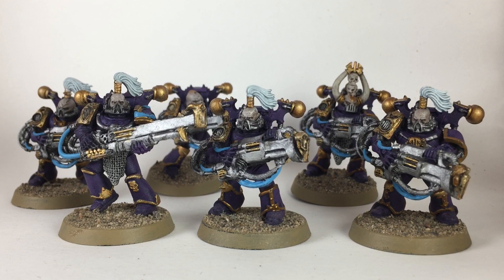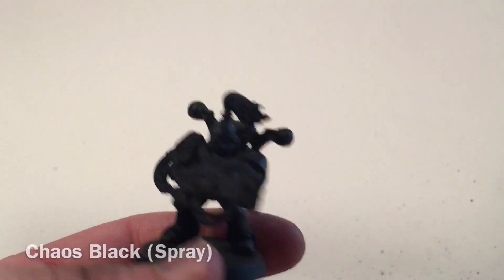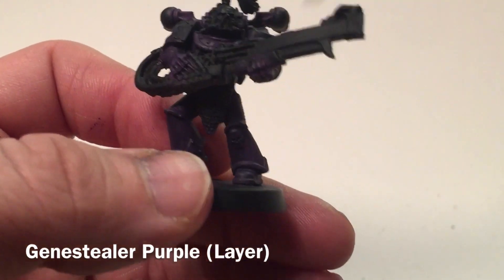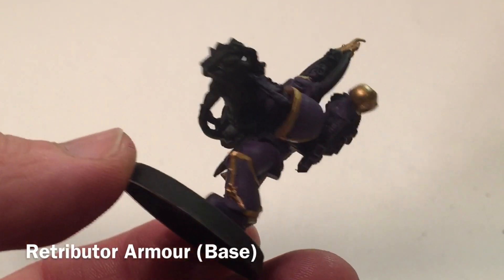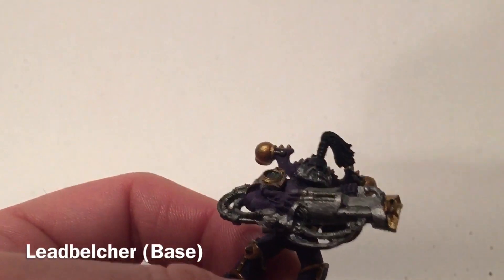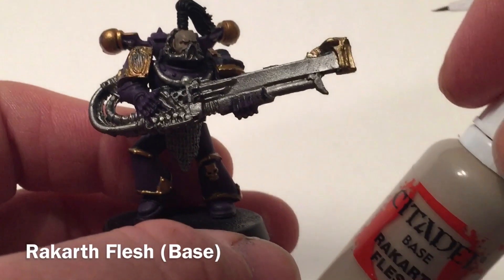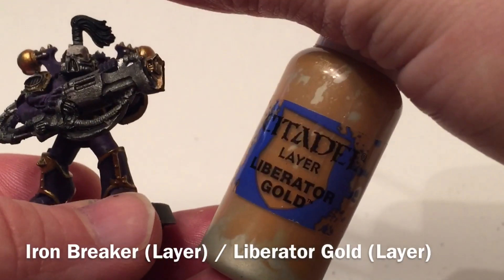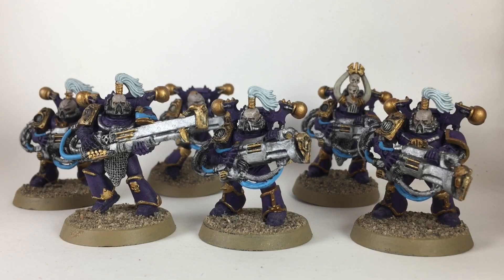How to Paint Noise Marines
A quick video on how to paint Emperor's Children Noise Marines.  We previously did one on the channel a year ago, but this was a marked improvement in quality and speed, so we decided to update that video.  With the new Psychic Awakening books, the Emperor's Children received a much-needed buff, and may actually be competitive now.  As such, we felt it was time to start adding to their ranks.